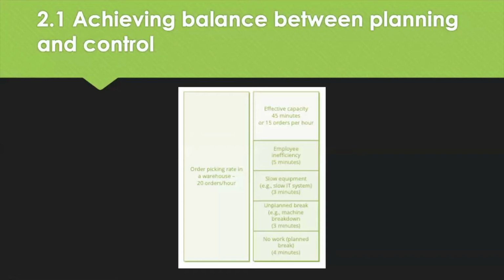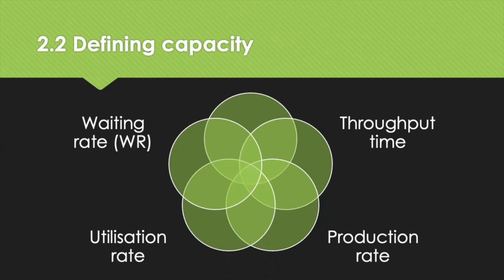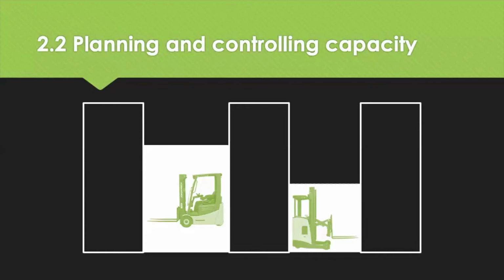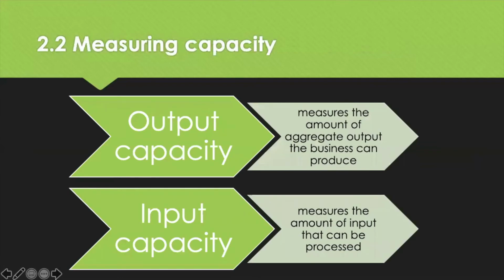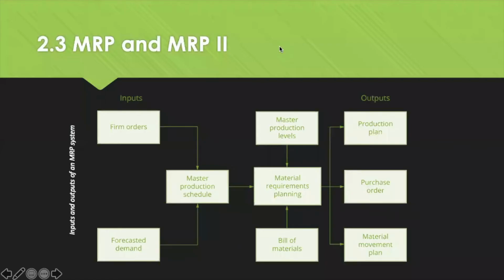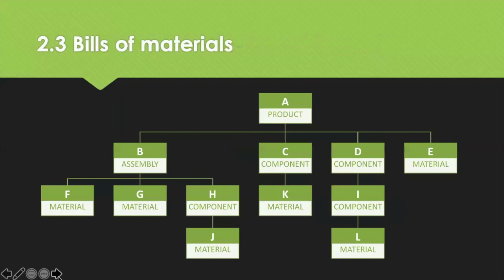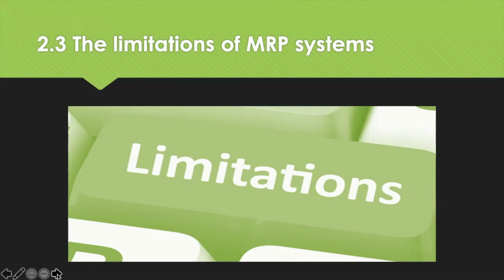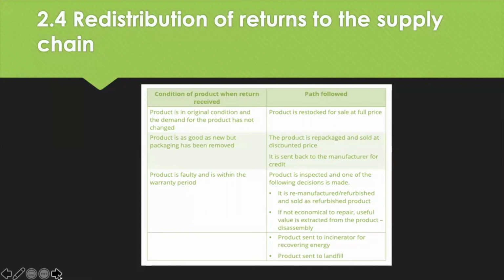L5M10 LO2 Revision Tips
This is a short video of revision tips that is designed to help students who are studying towards CIPS Level 5, Module 10 (L5M10) Logistics Management. This covers learning outcome 2 which helps students to understand capacity planning and control in logistics management, including analyse techniques that can be applied to planning and control in logistics management, techniques that can be applied to capacity management, the use of Materials Requirements Planning (MRP) Systems technology for planning and control in Logistics management and the use of reverse logistics as a process.